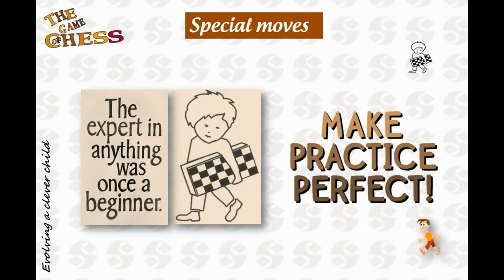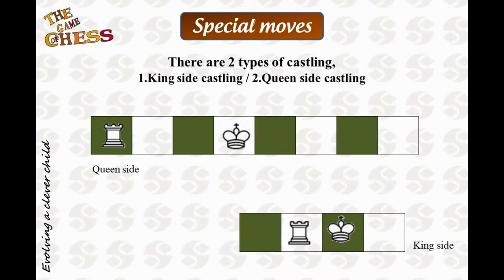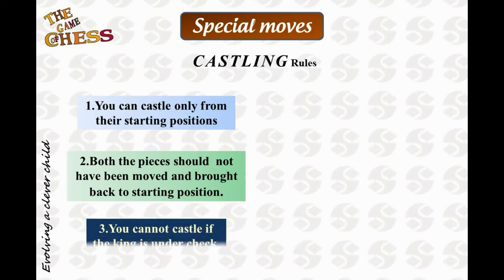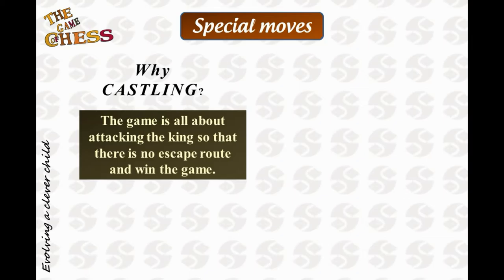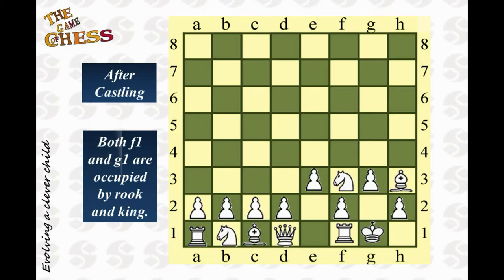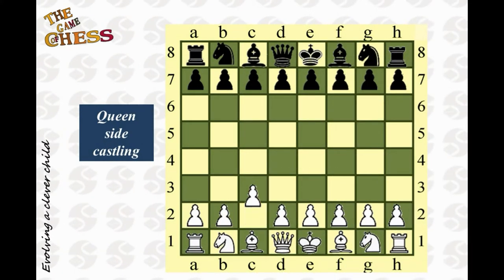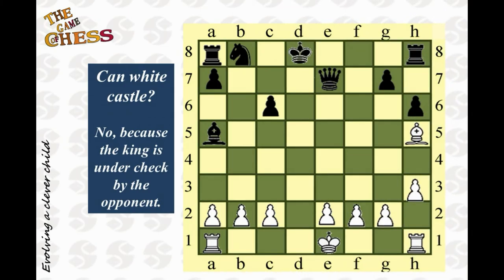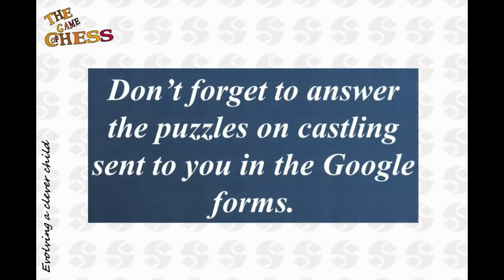Castling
What is castling and how to castle in Chess.There is an error in narration in 6th slide/after castling king side, which says rook moves one square instead of two squares. The error is regretted.